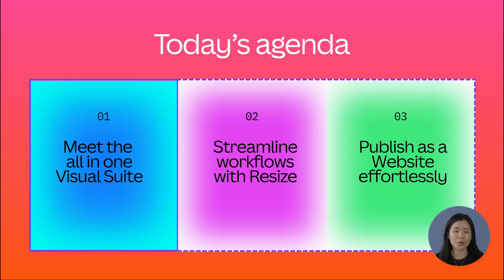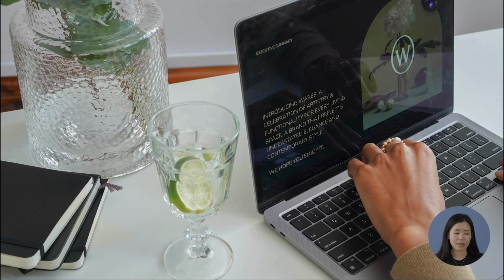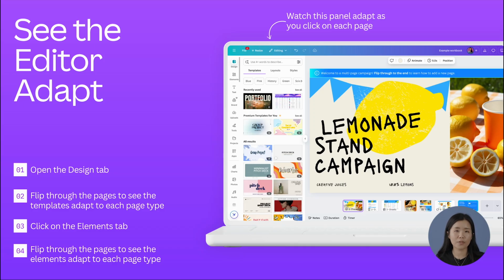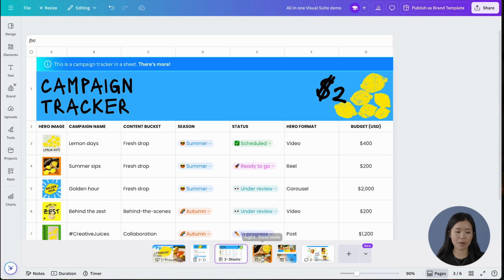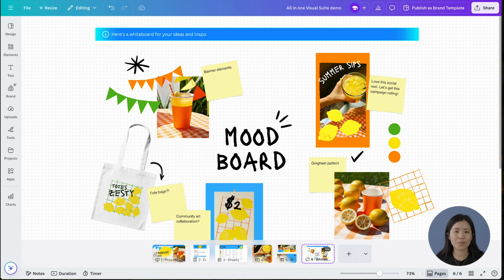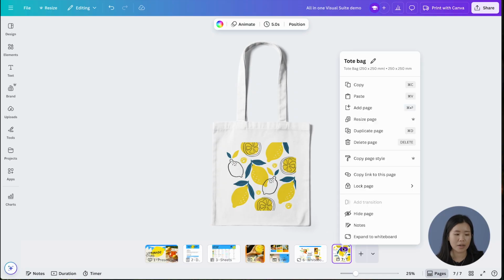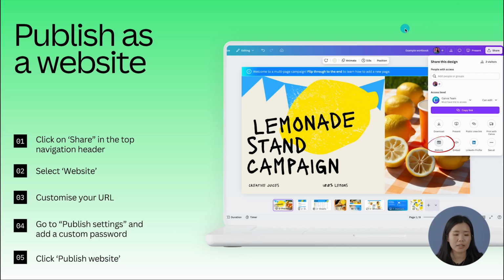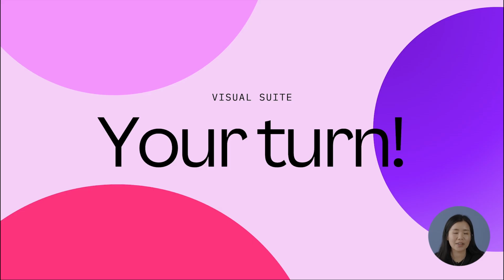Craft standout campaigns with Visual Suite 2.0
Take content creation to new heights with Canva’s latest tools. This workshop will show you how to design, edit, and build various types of content ranging from videos to websites. Learn to elevate your creative process and make it faster, easier, and more impactful than ever.